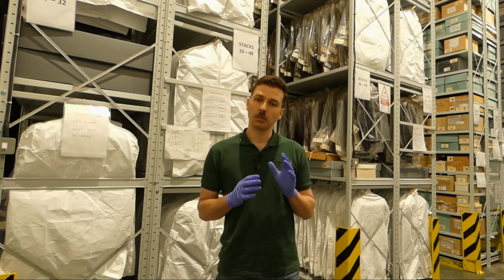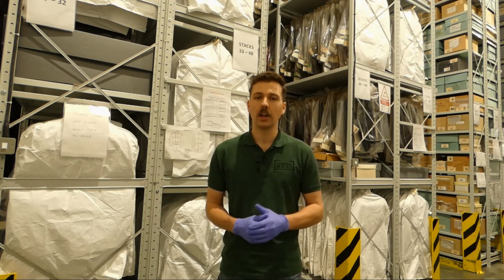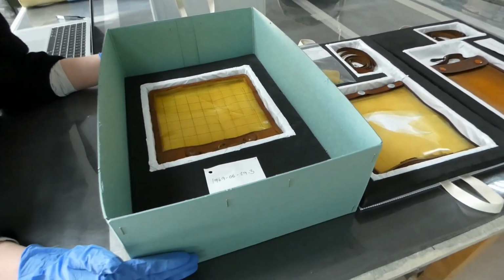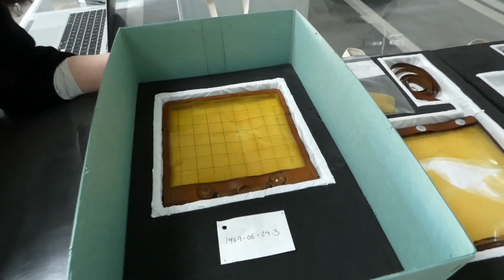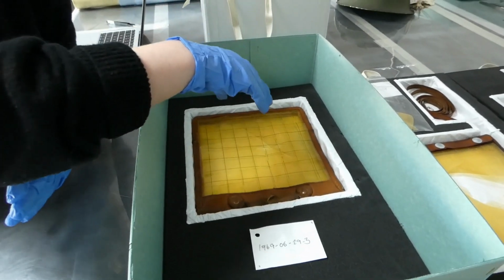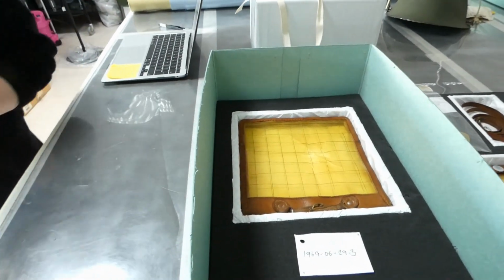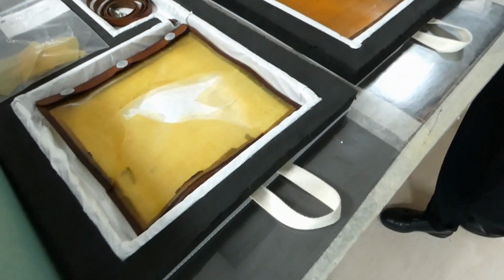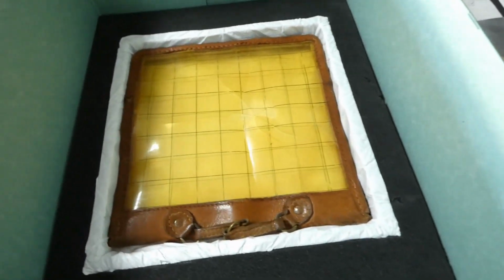Great War Map Case Conservation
A video looking at some conservation work at the National Army Museum.